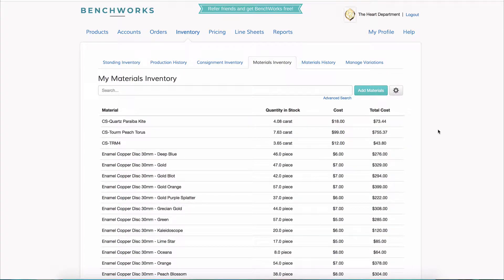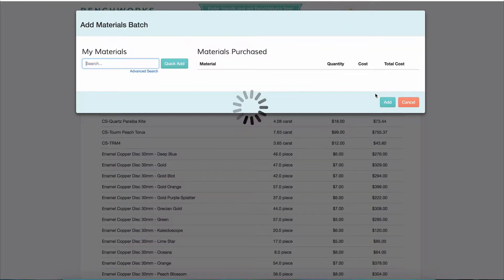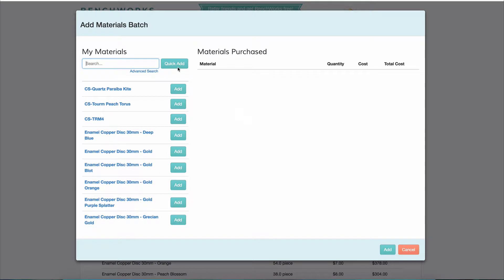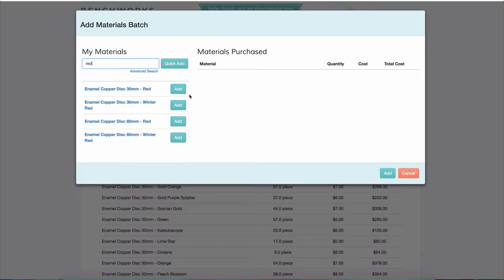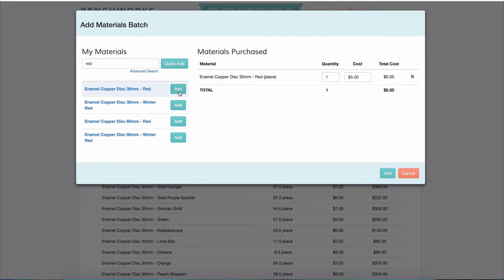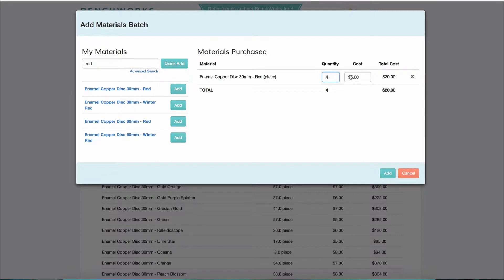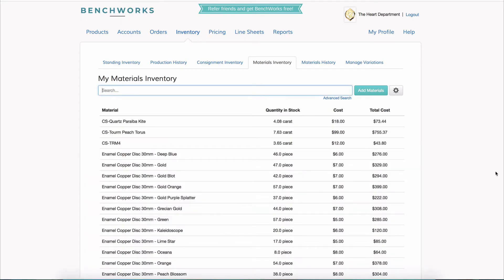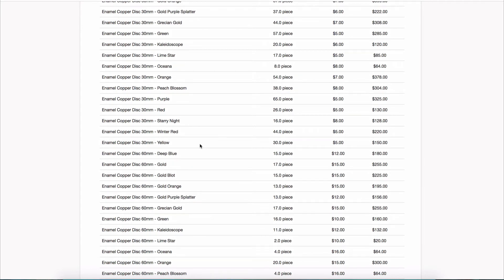Add to Existing Materials in BenchWorks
Watch how to pull up existing Materials in Benchworks and add to them when you order more. Don’t create a new material item. Keep using the same item.